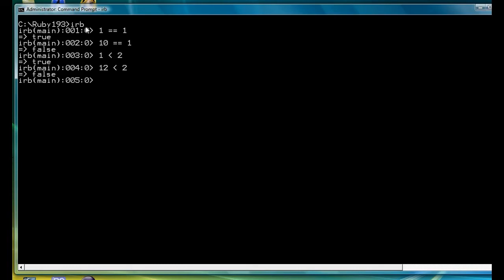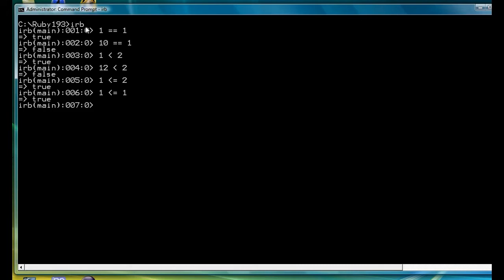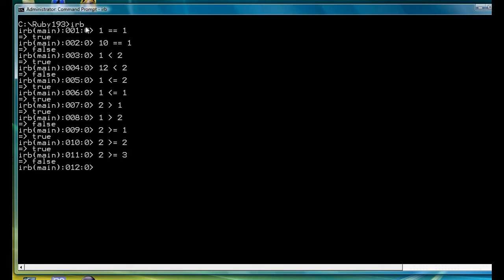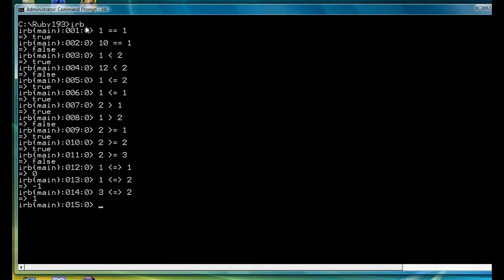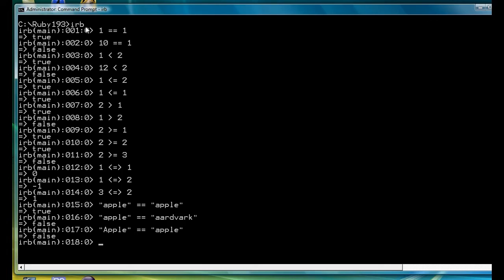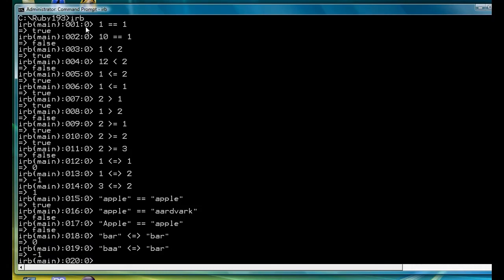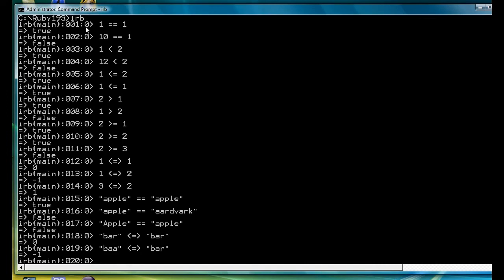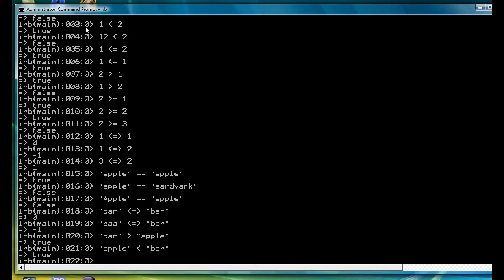0402 Relational Operators And Expressions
0402 Relational Operators And Expressions